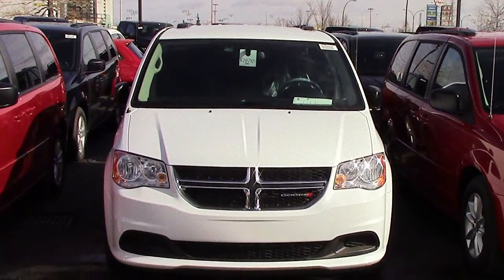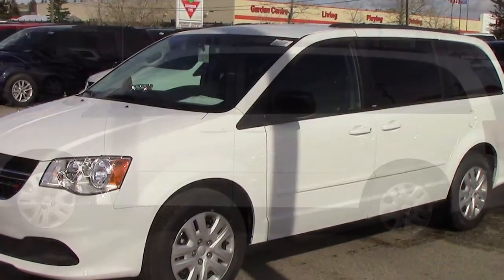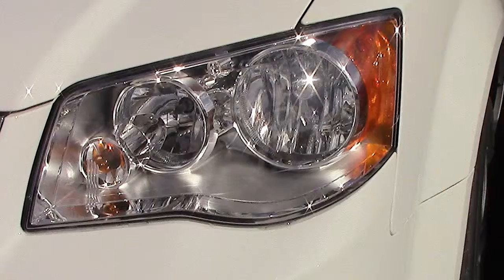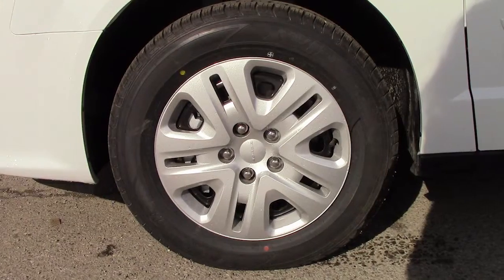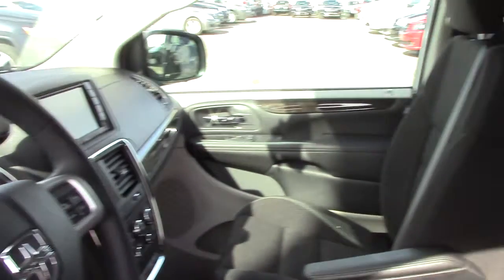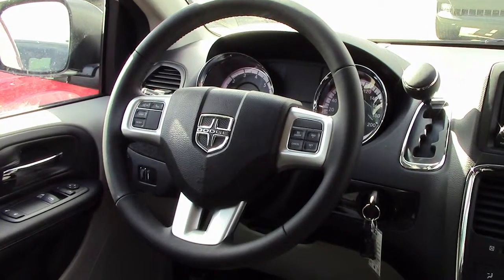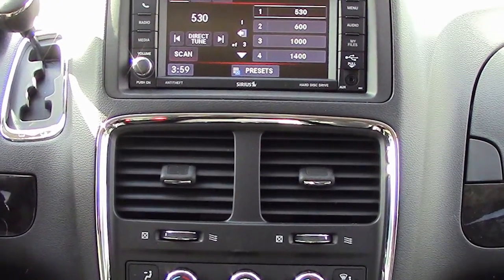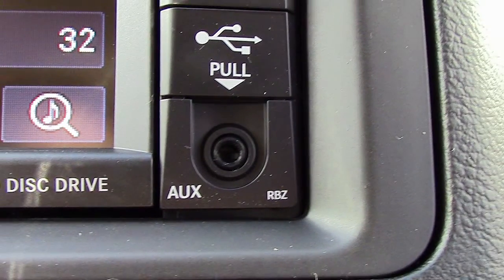2014 Dodge Grand Caravan SXT for Umair - Eastside Dodge - Calgary Alberta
Eastside Dodge
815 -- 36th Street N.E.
Calgary, AB T2A 4W3
Canada